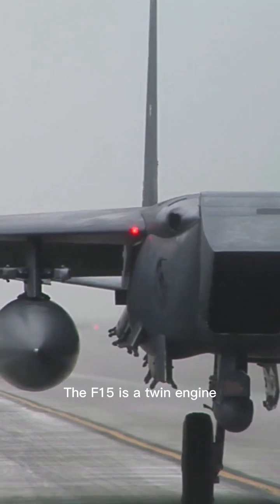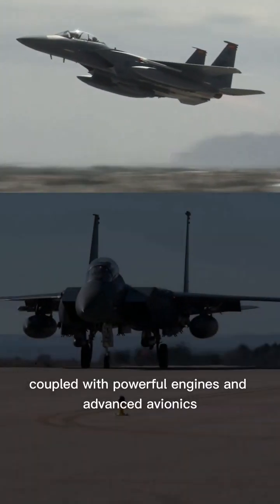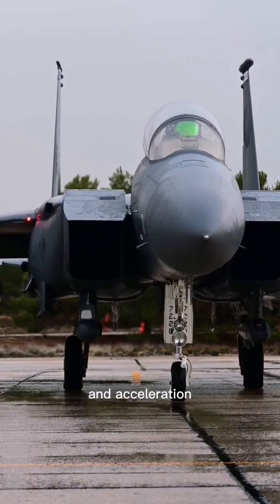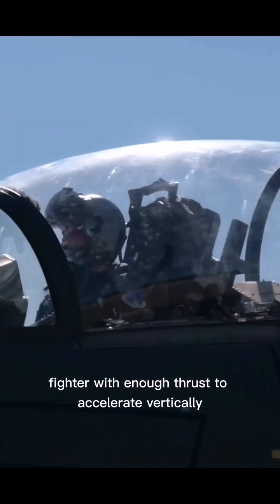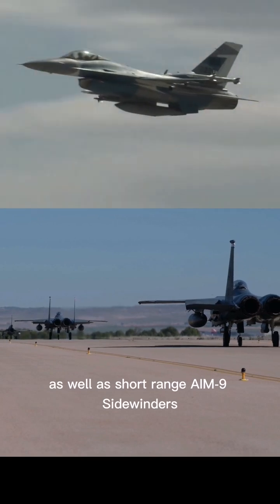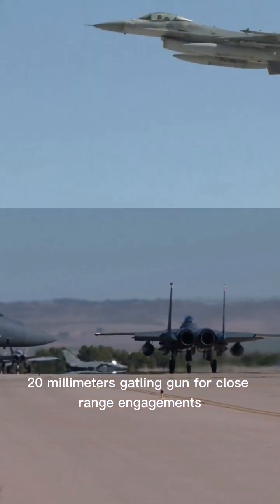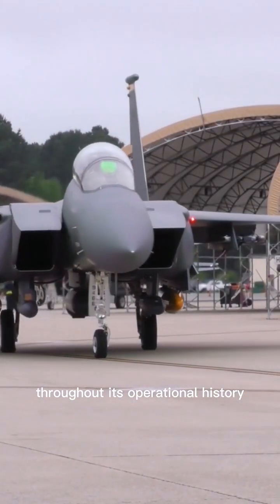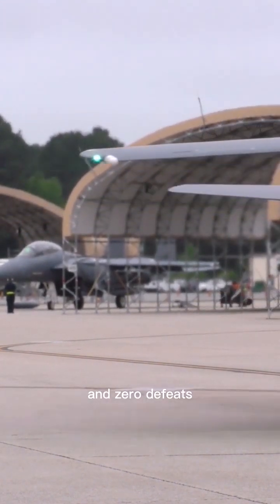The F-15 Eagle: The Greatest Fighter Jet of All Time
The F15 is a twin-engine,  high-performance,  all-weather air superiority fighter designed to excel in aerial combat.  Its sleek and aerodynamic design,  coupled with powerful engines and advanced avionics,  enables it to achieve incredible speed,  maneuverability,  and acceleration.  With a top speed exceeding Mach 2.5, it was the first US fighter with enough thrust to accelerate vertically.
the F15  can carry a combination of air-to-air missiles,  including AIM7 Sparrows and AIM120 AMRAAMs,  as well as short-range AIM9 Sidewinders.  The F15 is also equipped with an internal 20 mm Gatling gun for close-range engagements and can be armed with various air-to-ground weapons,  such as the  Small Diameter Bomb,  JDam,  and Laser JDam.

Throughout its operational history,  the F15 Eagle has downed enemy fighters with an impressive record of over 100 aerial victories and zero defeats.